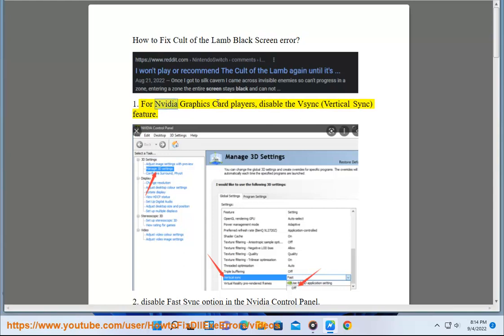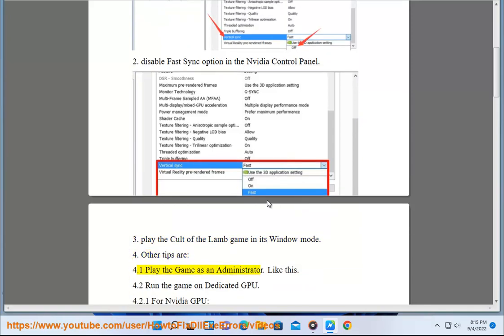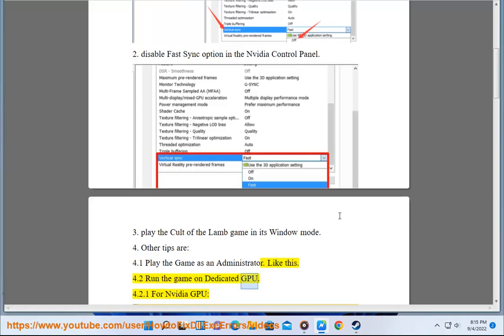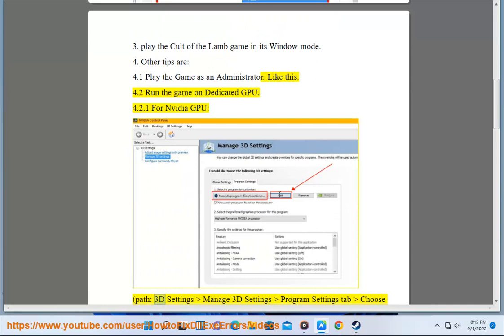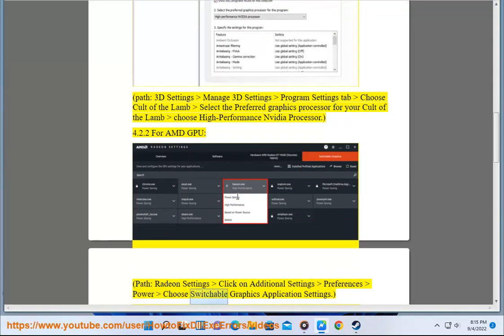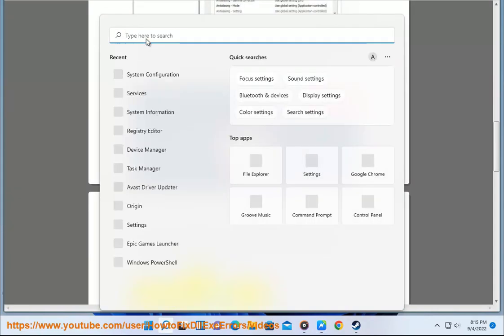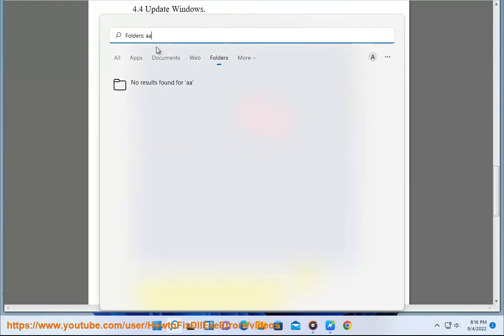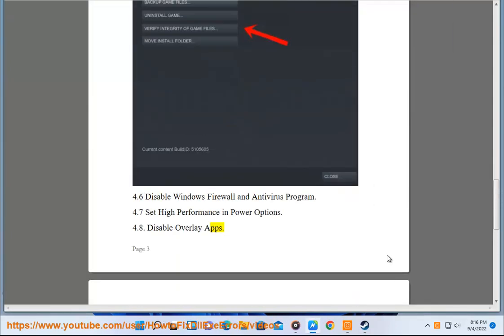Fix Cult of the Lamb Black Screen error on Windows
Here's how to Fix Cult of the Lamb Black Screen error on Windows. Run Avast Driver Updater@ to keep all your device drivers up-to-date effectively.